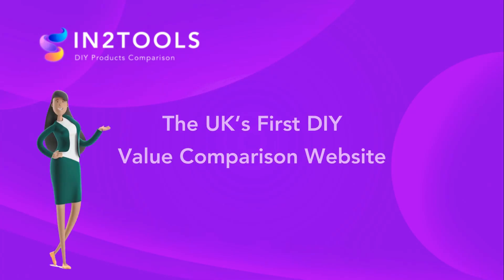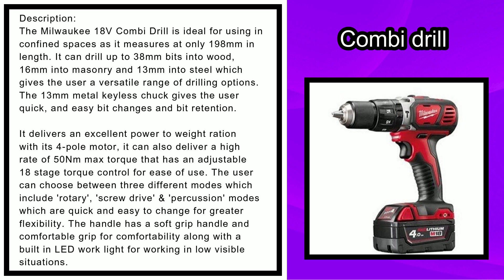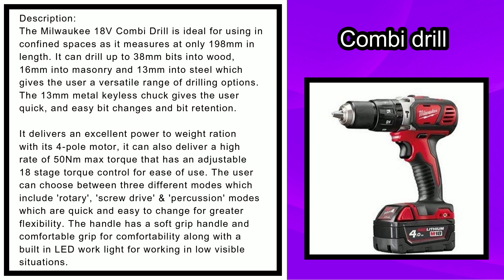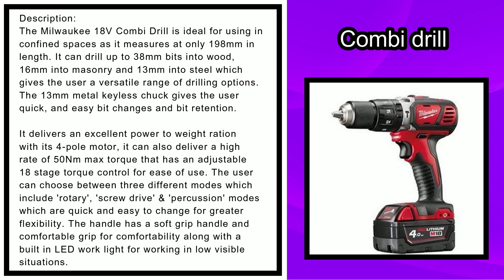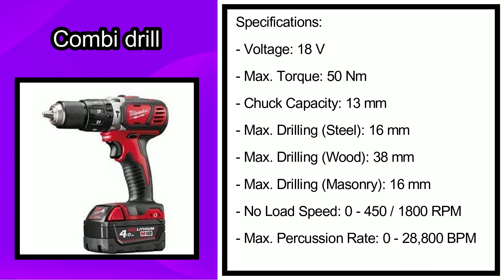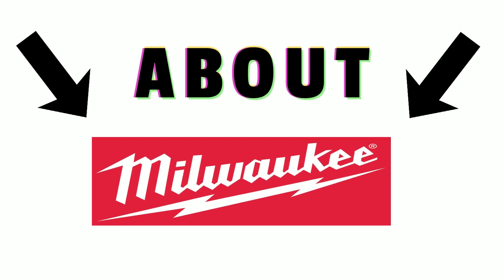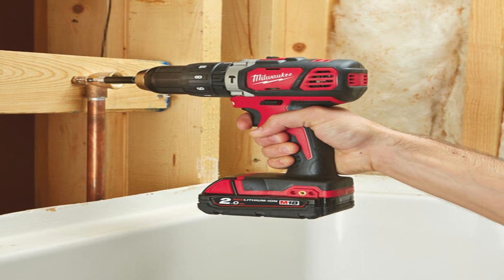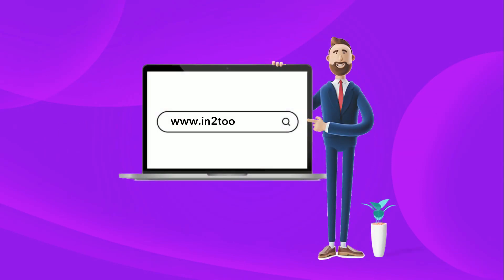Milwaukee Combi Drill - Compact Power Tool 18V (M18 BPD-402C)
Milwaukee Power Tools M18 BPD-402C Compact Combi Drill 18V 2 x 40AH Li-Ion

The Milwaukee 18V Combi Drill is ideal for using in confined spaces as it measures at only 198mm in length. It can drill up to 38mm bits into wood, 16mm into masonry and 13mm into steel which gives the user a versatile range of drilling options. The 13mm metal keyless chuck gives the user quick, and easy bit changes and bit retention.
It delivers an excellent power to weight ration with its 4-pole motor, it can also deliver a high rate of 50Nm max torque that has an adjustable 18 stage torque control for ease of use. The user can choose between three different modes which include 'rotary', 'screw drive' & 'percussion' modes which are quick and easy to change for greater flexibility. The handle has a soft grip handle and comfortable grip for comfortability along with a built in LED work light for working in low visible situations.

Specifications:
- Voltage: 18 V
- Max. Torque: 50 Nm
- Chuck Capacity: 13 mm
- Max. Drilling (Steel): 16 mm
- Max. Drilling (Wood): 38 mm
- Max. Drilling (Masonry): 16 mm
- No Load Speed: 0 - 450 / 1800 RPM
- Max. Percussion Rate: 0 - 28,800 BPM

A little bit about Milwaukee Industrial:
Milwaukee Tool established a tradition of producing innovative heavy-duty electric power tools designed specifically to meet the ever-changing needs of the professional user. Milwaukee produces more than 500 tools and 3,500 accessories which exceed of any other power tool manufacturer.

Who Are In2tools.
In2Tools is the UK’s first and only value comparison website driven by price, service and availability.
Over 800,000 DIY products from Automotive Parts to Home and Garden, we compare, you save.
Save time & money, checkout direct with leading UK retailers with the confidence of getting the best deal.

For more information or to view more products visit our